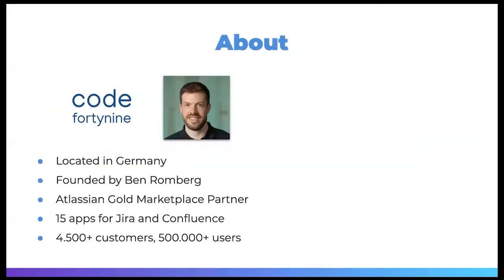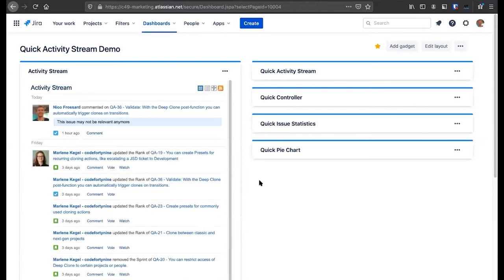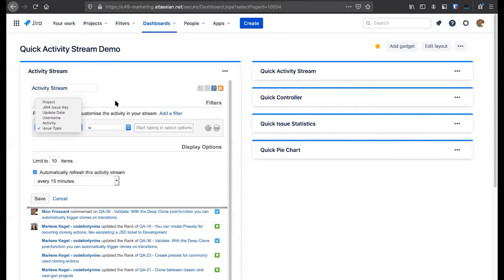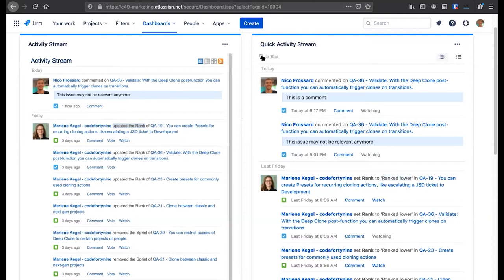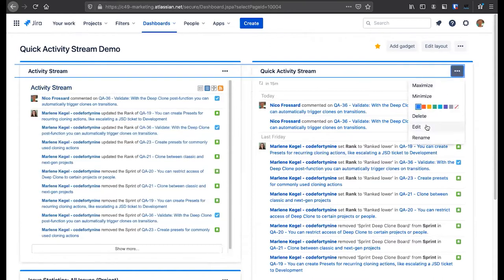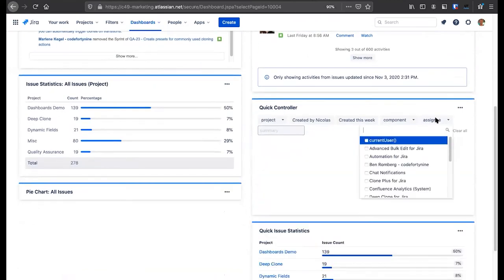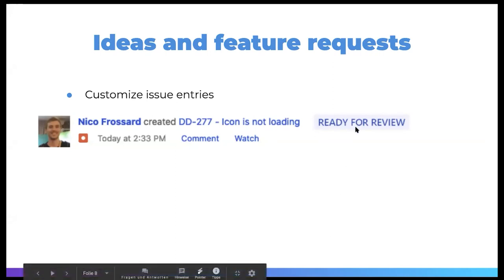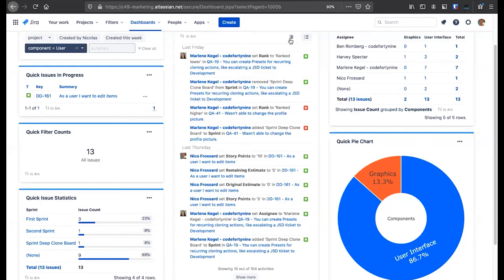Nicolas Frossard, codefortynine: Interactive issue monitoring with the Quick Activity Stream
This is the 32nd of our Monday Night Specials, a series of virtual events with voices from the Atlassian ecosystem.

Nicolas Frossard and Ben Romberg from codefortynine introduced us to their solution for interactive issue monitoring in Jira with the Quick Activity Stream.

Join us again next week, when Andreas Schmidt from Yasoon will demo their Codegeist-winning integration of Microsoft Teams for Jira.

Don’t forget our – alas, virtual – breakfast on November 26th, 9 AM (CET).